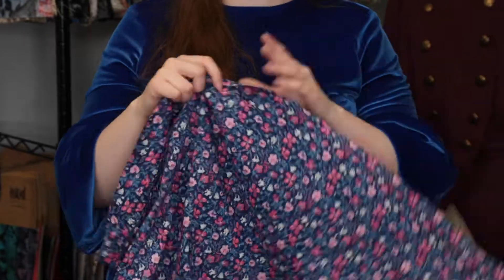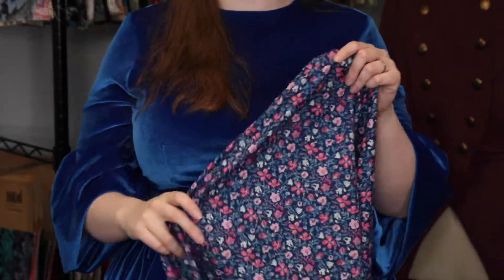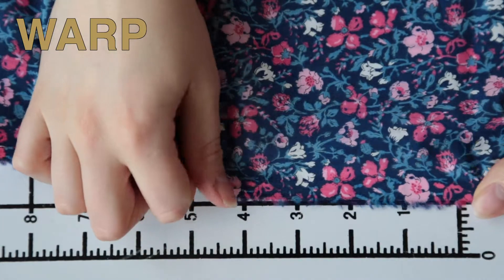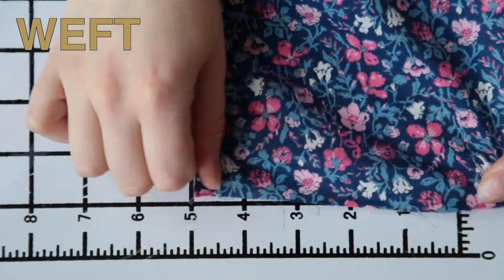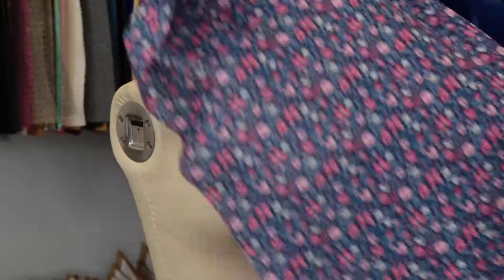Mood Fabrics Floral Cotton Voile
The fabric featured, as well as its counterparts, is available

Add a cheerful botanical touch to your collection with this Pink and Navy Floral Cotton Voile. Pastel flowers bloom in an illustrated design that covers the entirety of this soft, smooth woven. Light and airy, use its breezy drape to create ruffled dresses, paneled tops and buttoned shirts. Thin and translucent, insert a lining or use it as an overlay for more opacity.

Pantone Color 19-4027 TPG, 2159 CP, 2330 CP, 2052 CP, 7634 CP
Color Estate Blue
Color Family Pink, Blue
Returnable No
Categories
All / Trending From New York Fashion Week